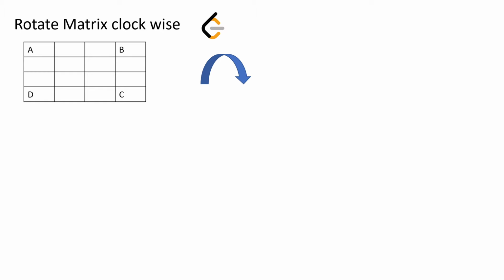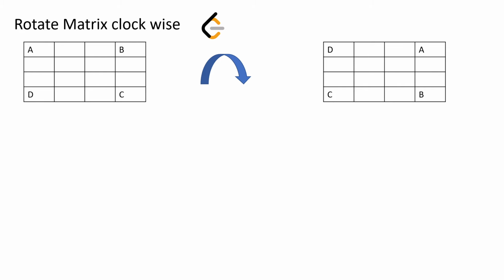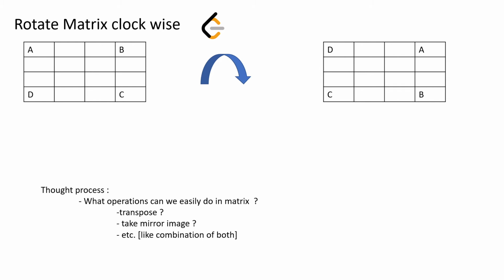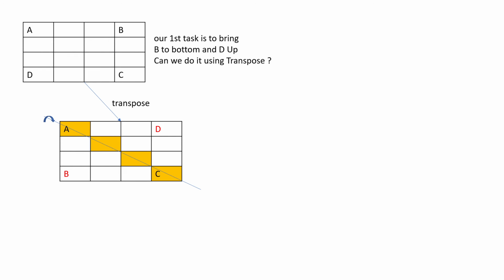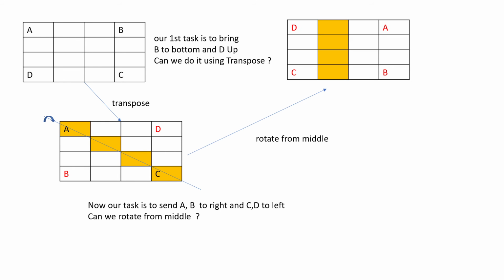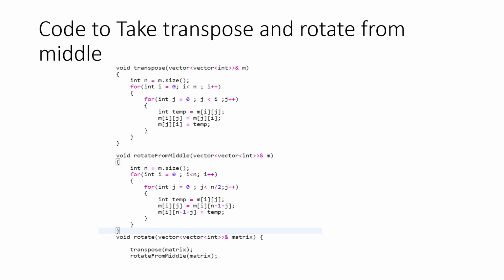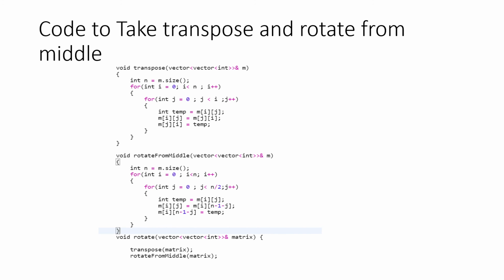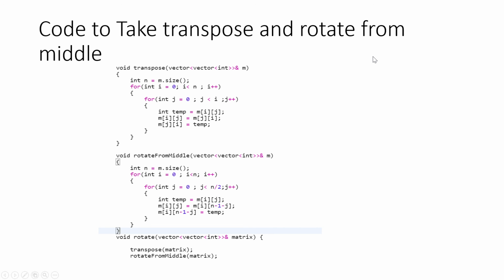Rotate Matrix / Image [Leetcode / F2F Interview problem]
This video discusses the solution to the one of the famous interview coding Questions that is Rotate matrix